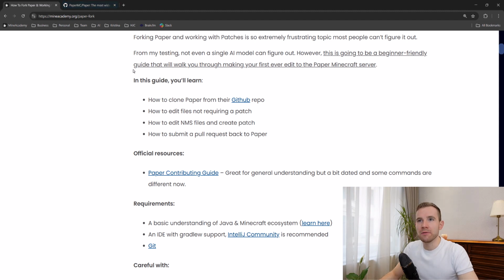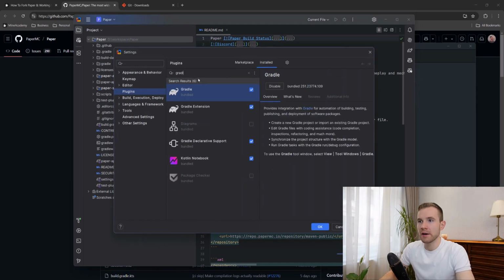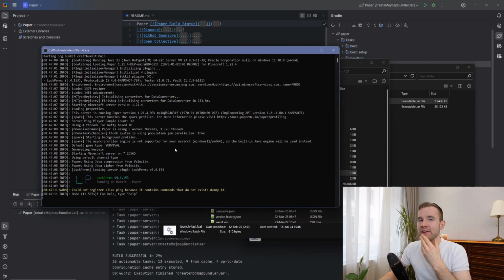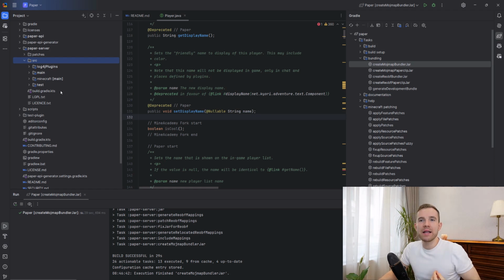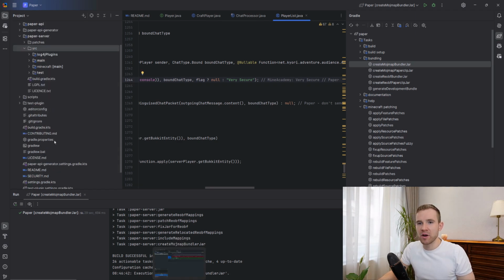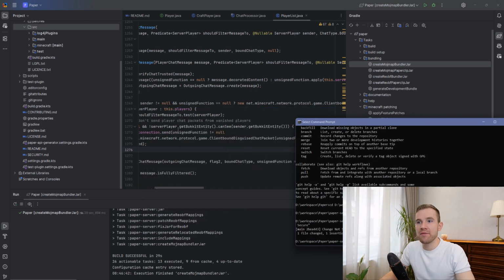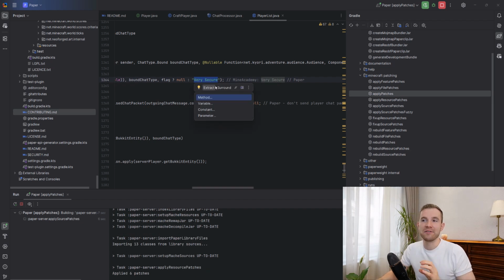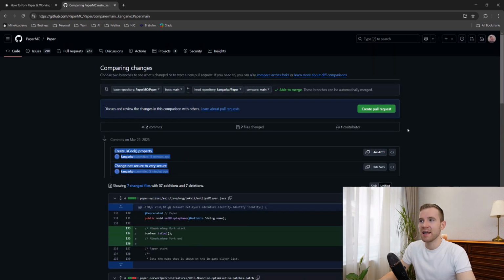How To Fork Paper API & Working With Patches (Full Guide)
Step-by-step how to make a custom Paper fork, create your own patch and submit your epic changes as a PR to Paper dev team.

Warning: Not for the faith of heart; forking requires good experience with Java. Beginners, please watch my free plugin tutorials first and make some plugins before attempting at editing the core Paper Minecraft server.

In this video, we'll cover:

- How to clone Paper from their Github repo
- How to edit files not requiring a patch
- How to edit NMS files and create patch
- How to submit a pull request back to Paper